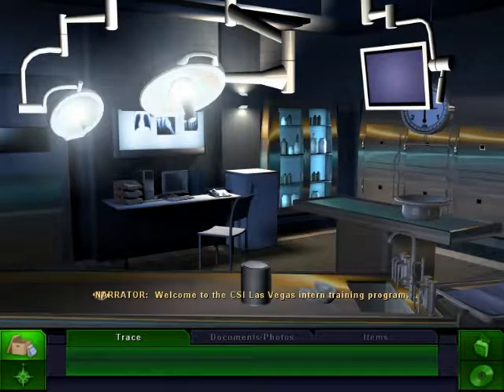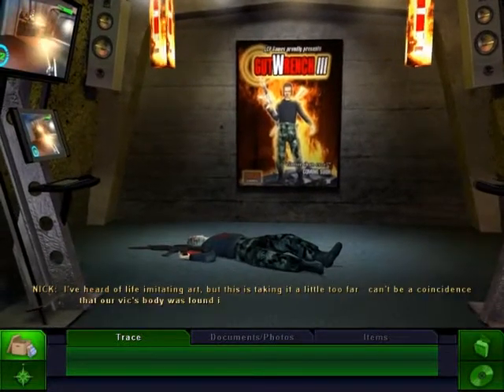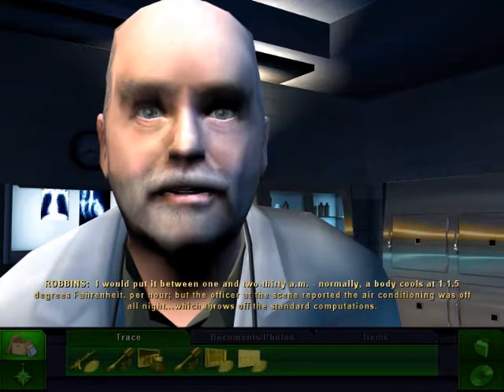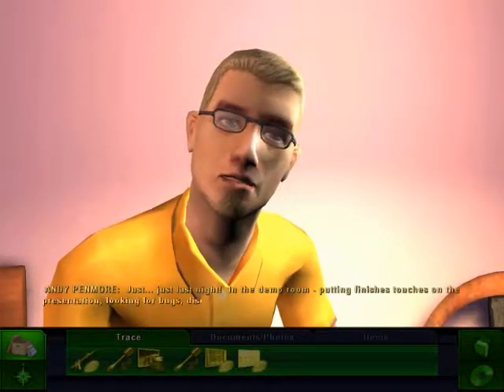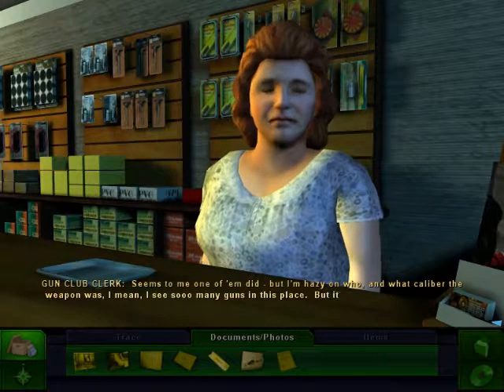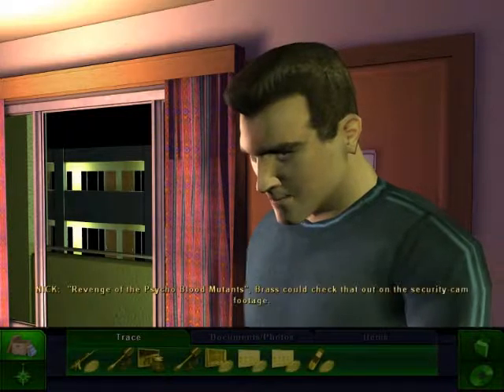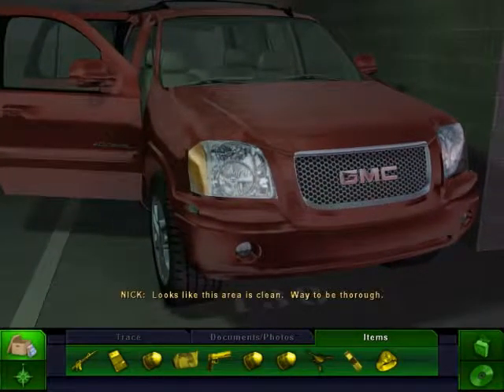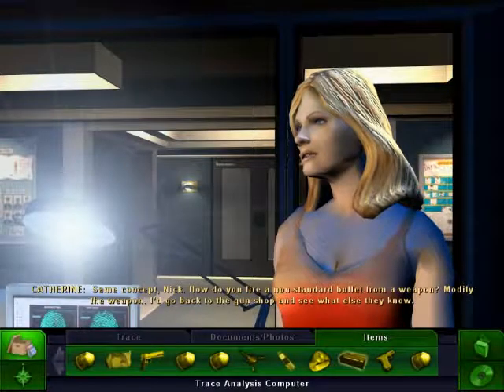CSI: 3 Dimensions of Murder (Demo Version)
This is the demo version of the third CSI video game. It features a training level and half of the second case "First Person Shooter". All contents are similar to the final version except the brochure from the gun club which was missing when overviewing it.

This demo was recorded with Fraps under the video card GeForce MX150 and was edited and finalized with Sony Vegas Pro 10.